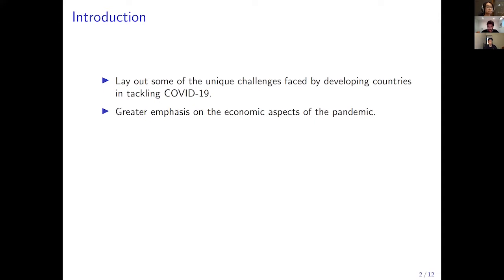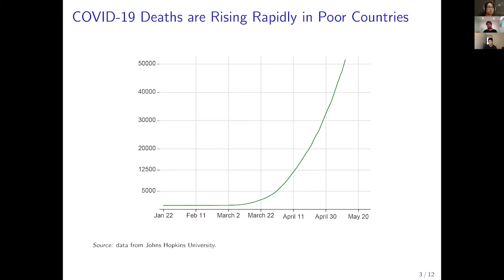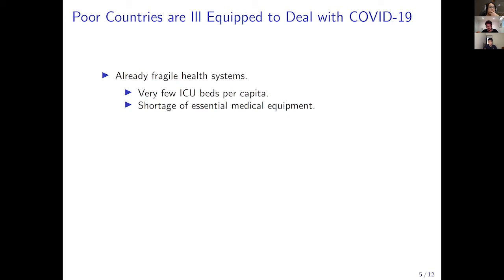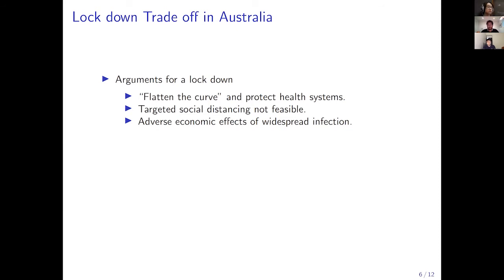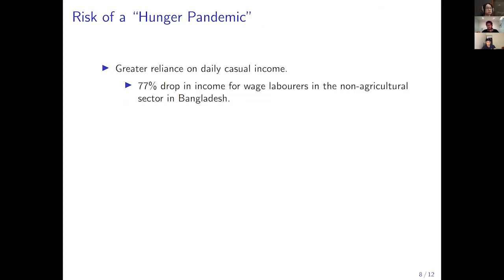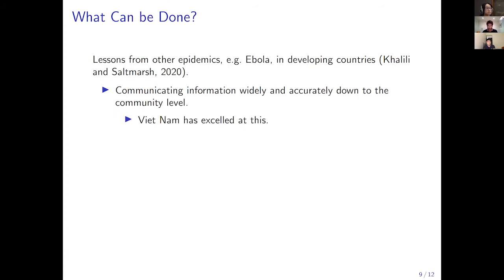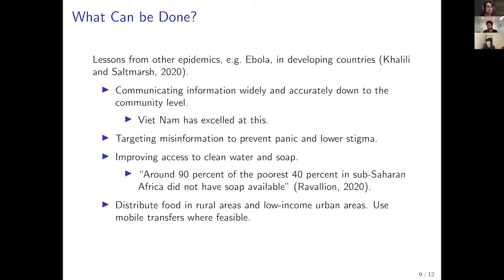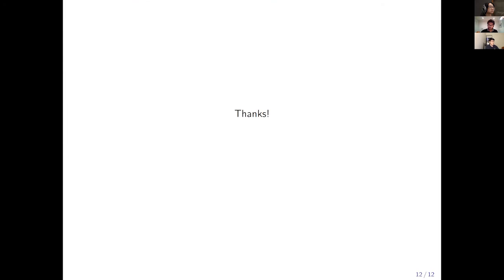The Effect of COVID-19 on the Economies of Developing Countries - Dr Reshad Ahsan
𝐇𝐨𝐰 𝐚𝐫𝐞 𝐝𝐞𝐯𝐞𝐥𝐨𝐩𝐞𝐝 𝐜𝐨𝐮𝐧𝐭𝐫𝐢𝐞𝐬 𝐚𝐛𝐥𝐞 𝐭𝐨 𝐡𝐞𝐥𝐩 𝐝𝐞𝐯𝐞𝐥𝐨𝐩𝐢𝐧𝐠 𝐜𝐨𝐮𝐧𝐭𝐫𝐢𝐞𝐬 𝐢𝐧 𝐭𝐡𝐞 𝐦𝐢𝐝𝐬𝐭 𝐨𝐟 𝐭𝐡𝐞 𝐠𝐥𝐨𝐛𝐚𝐥 𝐞𝐜𝐨𝐧𝐨𝐦𝐢𝐜 𝐜𝐫𝐢𝐬𝐢𝐬 𝐝𝐮𝐞 𝐭𝐨 𝐭𝐡𝐞 𝐂𝐎𝐕𝐈𝐃-𝟏𝟗 𝐩𝐚𝐧𝐝𝐞𝐦𝐢𝐜?

As COVID-19 has made an impact on how each country responds, there are many questions surrounding the feasibility of developing countries to adopt similar strategies to Australia and other developed countries, such as strict lockdown measures. How widespread is the outbreak in these countries? What measures can be taken to assist?

MUHI and Public Lectures present "The Effect of the Coronavirus on the Economies of Developing Countries", where guest speaker Dr Reshad Ahsan provides his expertise and discusses these pressing topics.

Dr Ahsan is a senior lecturer in Business and Economics at the University of Melbourne, with a Doctorate in Economics from Syracuse University. To read his full bio

Timestamps:
1:09 - Introduction
5:40 - Lecture
31:40 - Q&A